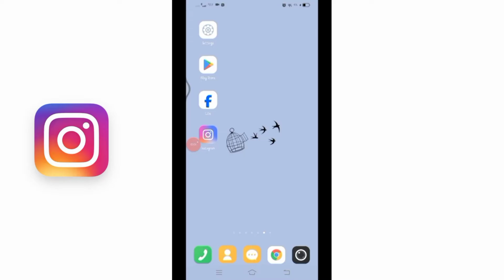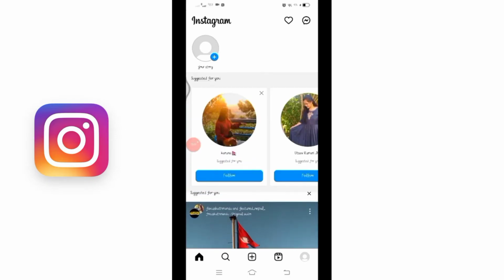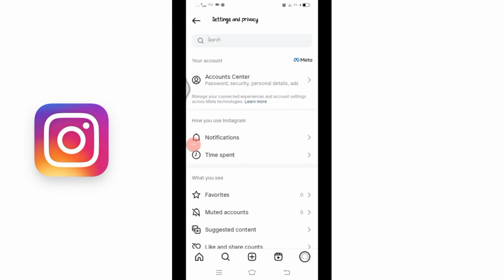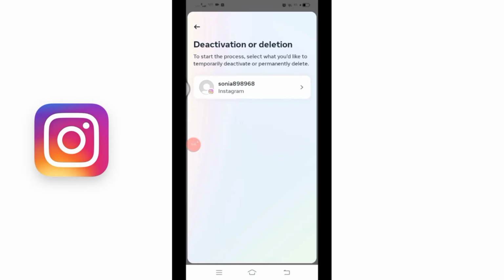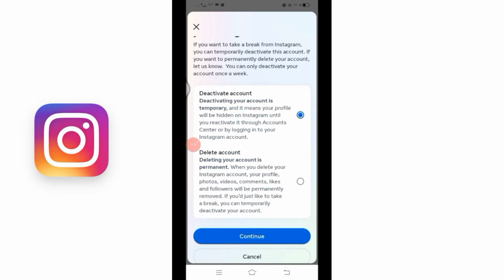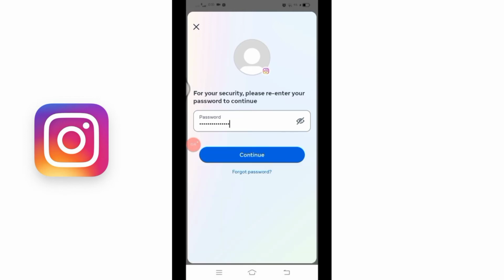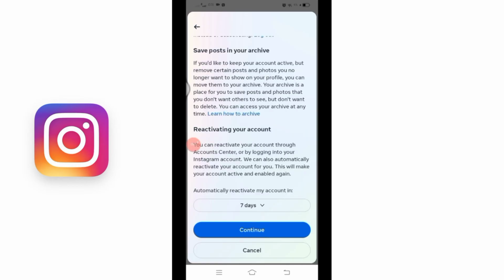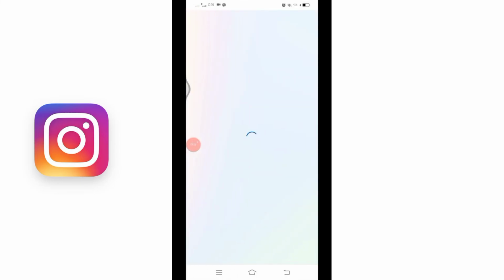How to Deactivate Instagram Account?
In this video, we'll guide you through the steps to temporarily disable your Instagram account, allowing you to take a break or step back from the social media world. Embark on a brief hiatus with our guide on how to deactivate your Instagram account! Discover the updated deactivation process and explore the flexibility it offers for managing your online presence. Whether you're seeking a digital detox or just a temporary break, this tutorial will provide you with the insights to easily deactivate your Instagram account.